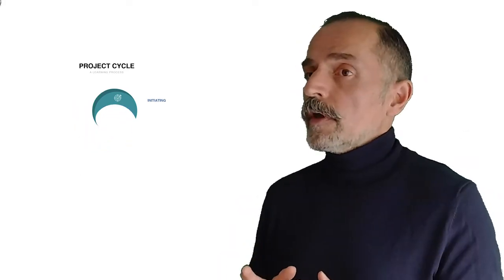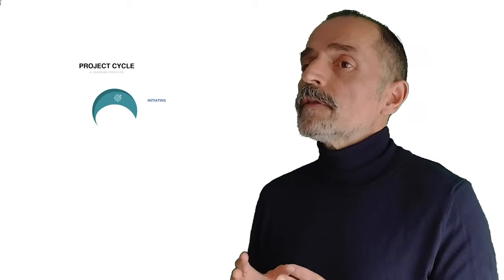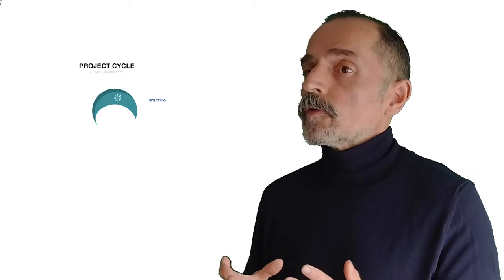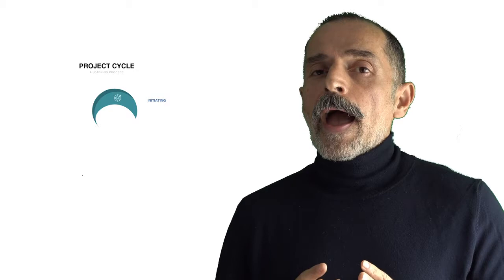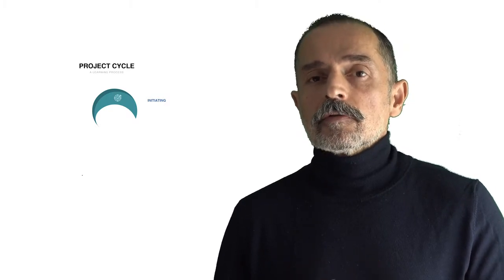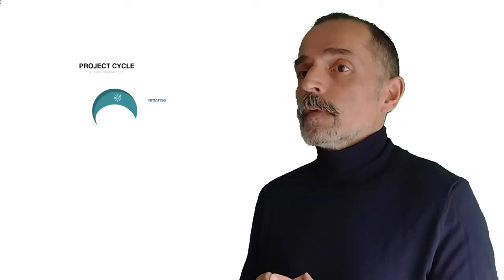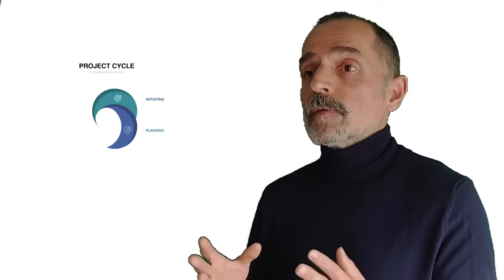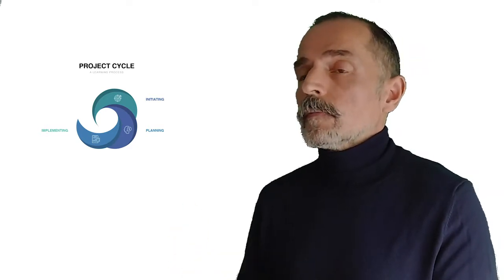2021 Project Life Cycle CESO new